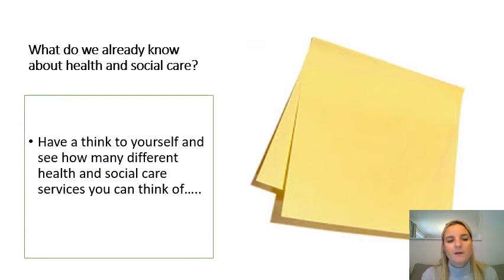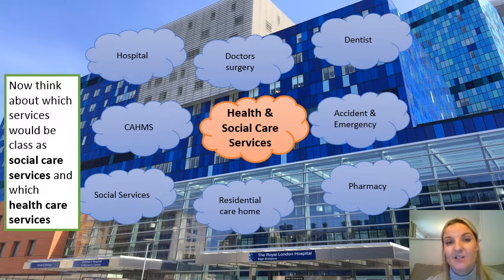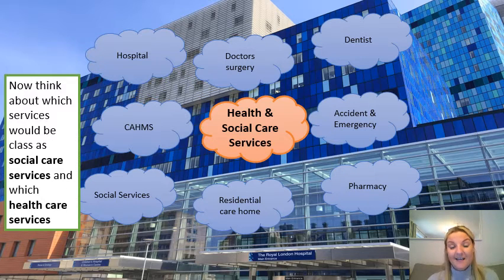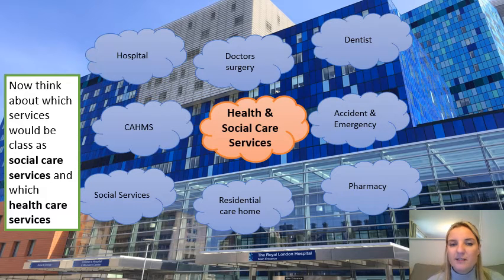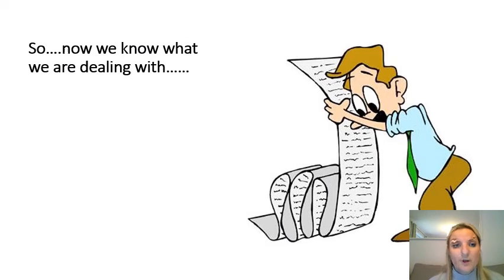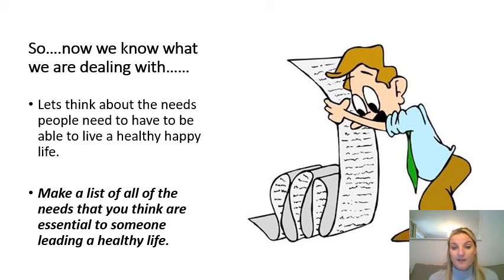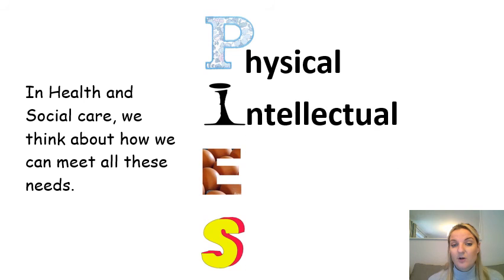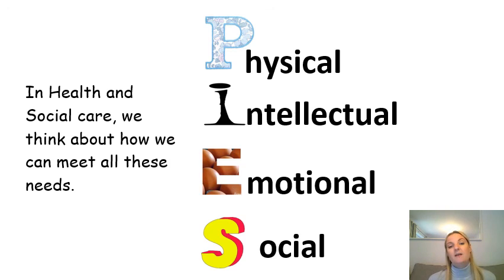HEALTH & SOCIAL CARE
Swindon Academy Subject Options Year 10 & 11